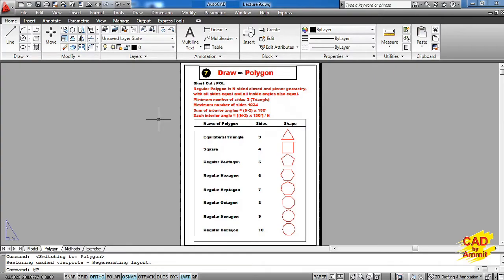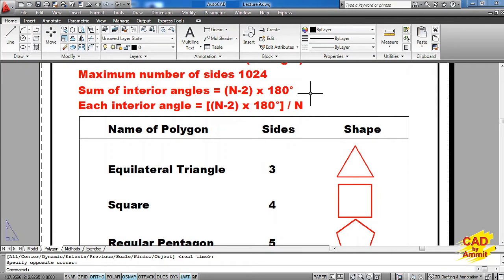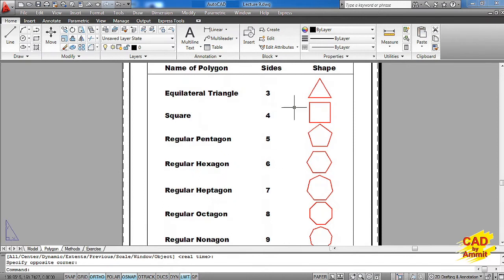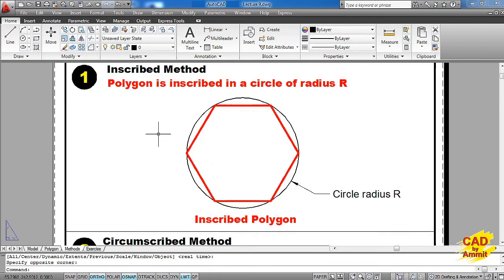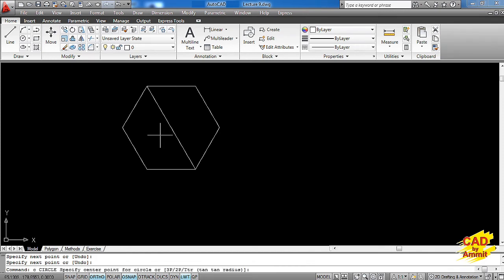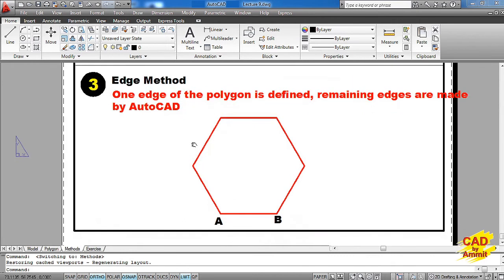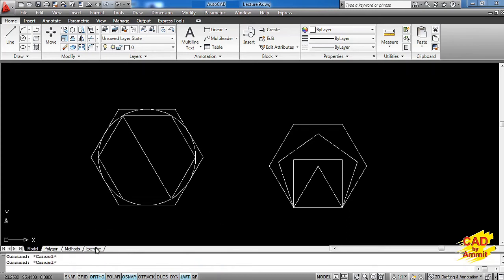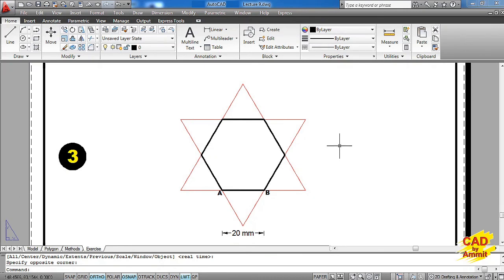AutoCAD Tutorial in English - POLYGON | How To Make A Polygon | For Beginners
AutoCAD Tutorial for Beginners in English - POLYGON, Complete concept of how to use POLYGON command, in a step by step manner.

If you are also interested in a DESIGN RELATED JOB, and want to face and clear technical interviews with full confidence then contact on WhatsApp No. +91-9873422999 and join our ONLINE CAD training "TARGET AUTOCAD"]

I also assure anyone following these lectures one by one will become expert in AutoCAD in minimum possible time.

This video can be placed under categories like:
CAD
AutoCAD
AutoCAD Tutorial
AutoCAD Tutorial for Beginners
Architecture
Interior Design
Furniture Design
Kitchen Design
Mechanical Engineer
Civil Engineer
Electrical Engineer
AutoCAD Tutorial for Interior Designer
AutoCAD Tutorial for Beginners in Hindi
AutoCAD Tutorial in Hindi
AutoCAD Basics
Learn AutoCAD Basics
Learn AutoCAD in Hindi
Learn AutoCAD Drafting
Learn CAD in Hindi
Autodesk
AutoCAD Commands
AutoCAD Drawing
AutoCAD Architecture
AutoCAD Course